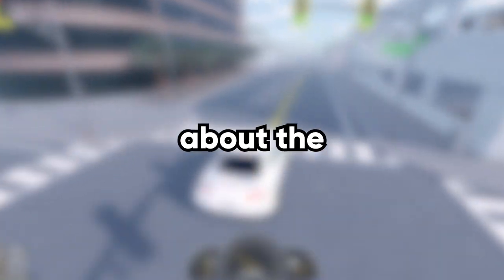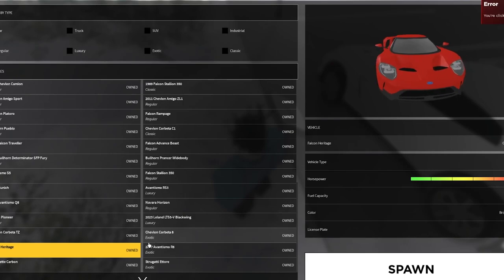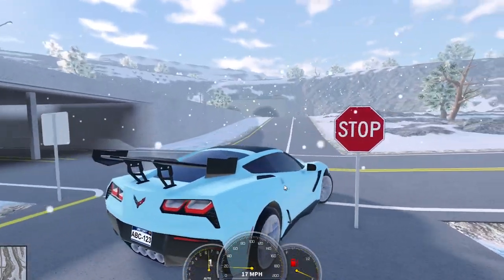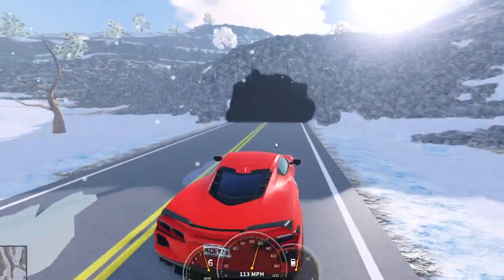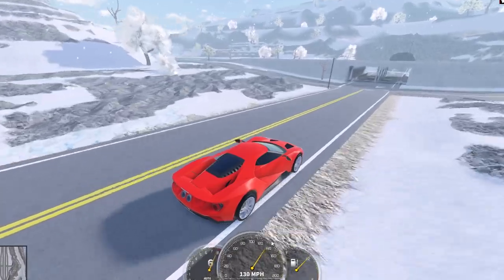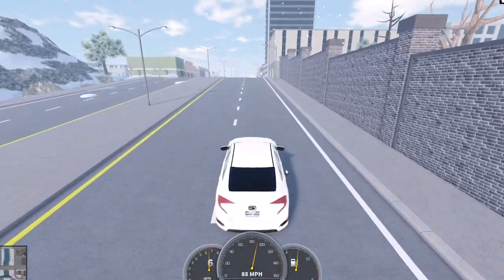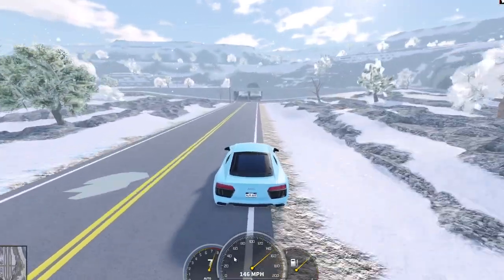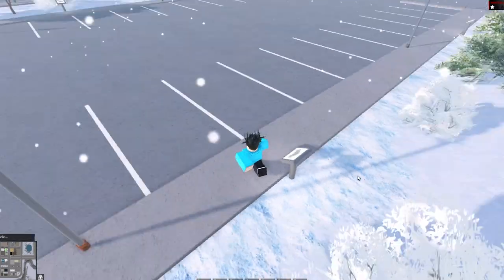What is the BEST EXOTIC CAR in ERLC? (Emergency Response Liberty County)